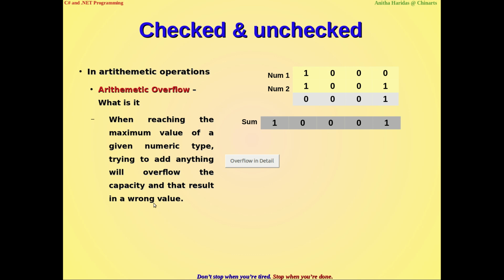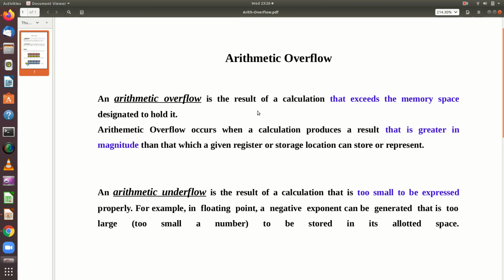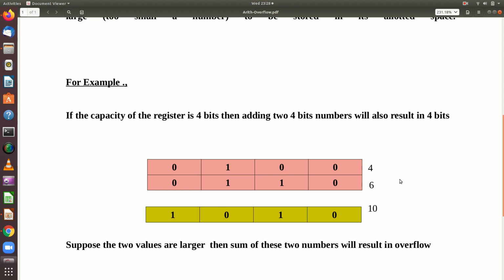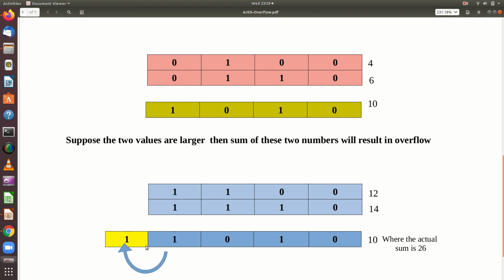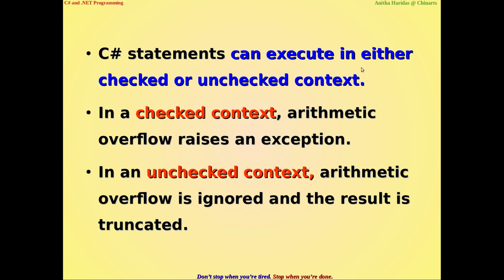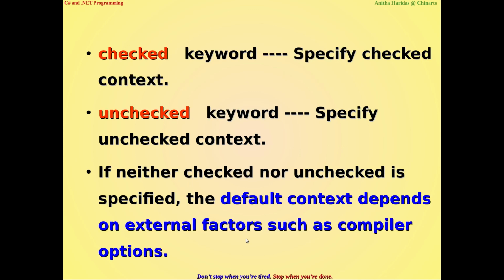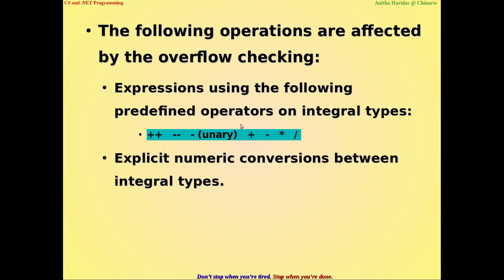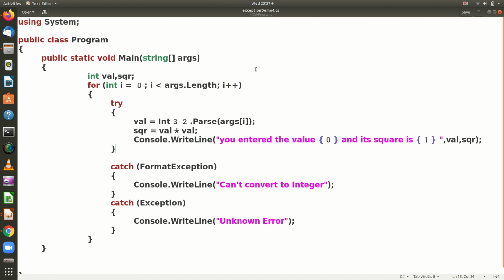C# U3 Exception Handling part 6 Screencast 2020 07 28 22:43:18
C# Exception handling Artithemetic Overflow Exception ( Checked and Unchecked context)Part 1